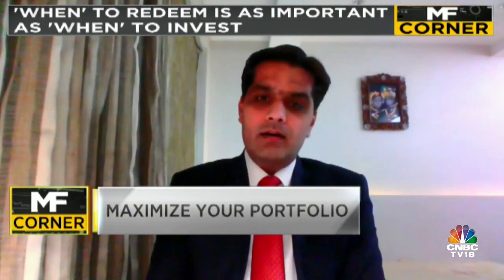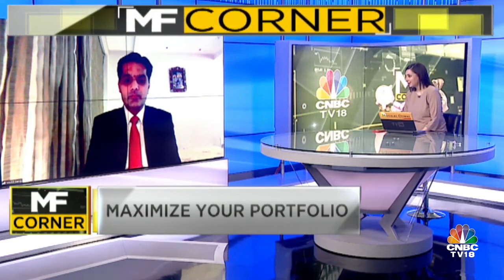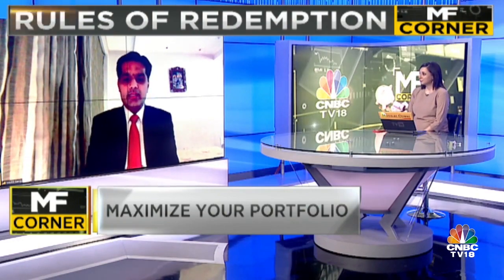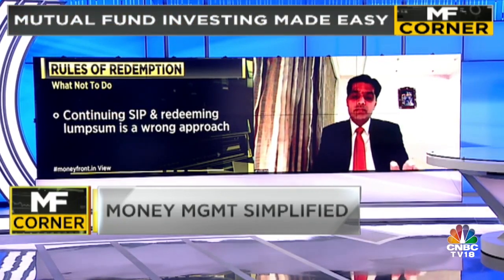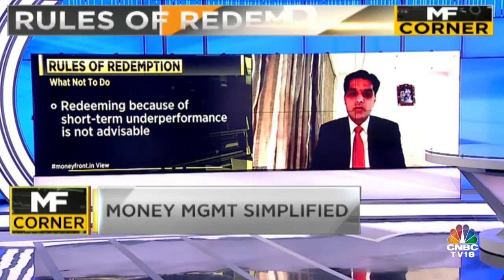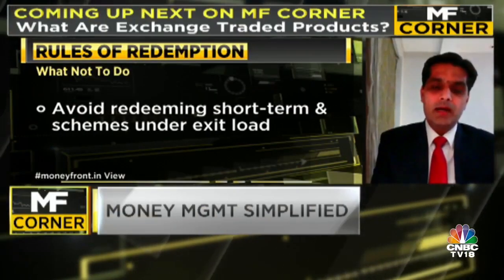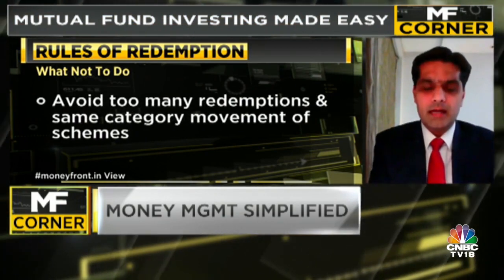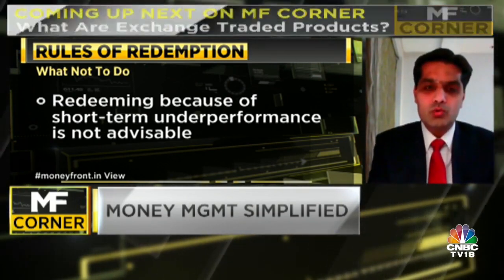When and How to Redeem Mutual Funds and Rules of Redemption. Expert Opinion on CNBC-TV18.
Watch this video as Mr. Mohit Gang, (CEO & Co-Founder, Moneyfront) shares insights at 'Mutual Fund Corner' Show on @CNBC-TV18  about the Rules of Redemption, Latest Update on When & How to Redeem Mutual Funds.

He also shares important insights on Redemption Rules like:-
-How to Redeem, Which Asset Class, Which Sub-category?
-What not to do in Redeeming.
-How & Why of booking profits at current market levels ?

Markets at all time high - Are you looking to book profits, also Markets up 80% in last 9 months - Should one encash? Watch this video to know more about all these queries.